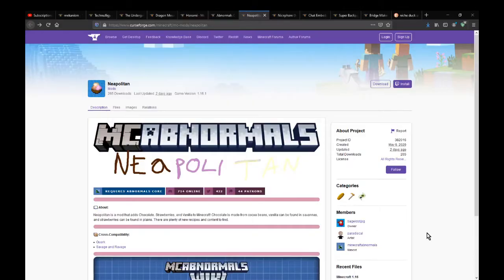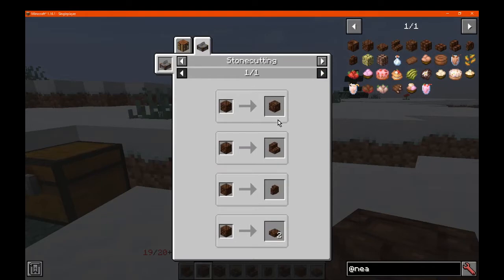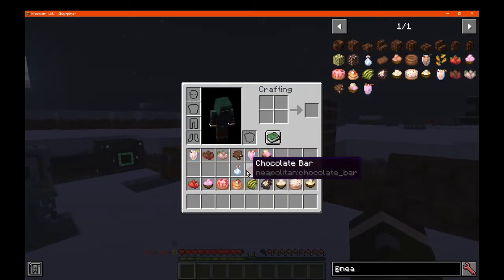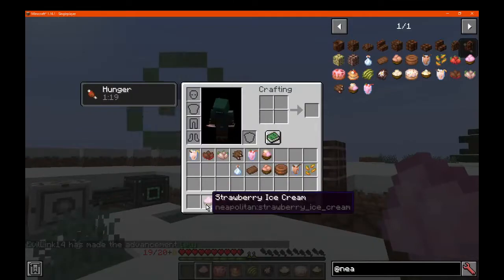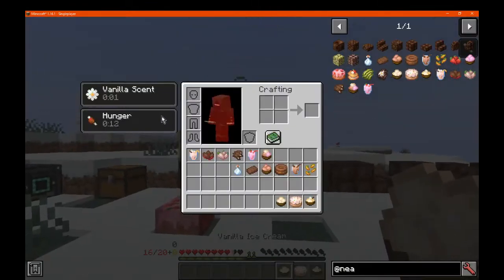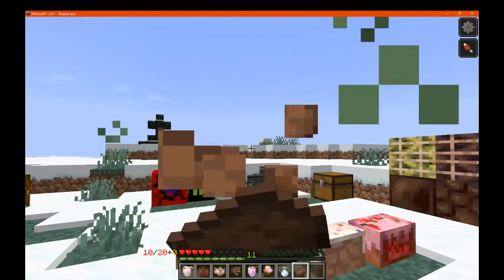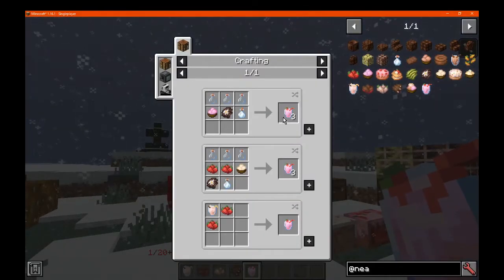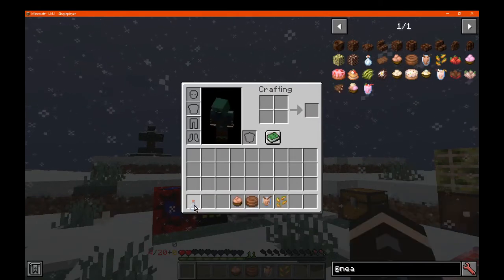Neapolitan 1.16.1 Forge Mod Overview Part 1 - Blocks & Foods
A mod that adds in chocolate blocks, milk bottles, milkshakes, ice cream and more along with Strawberry/Vanilla plants.